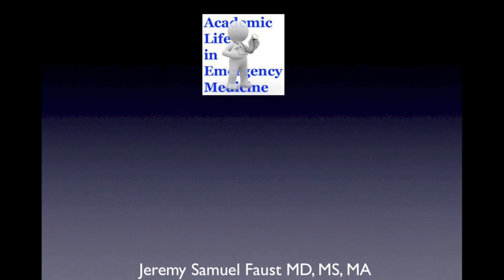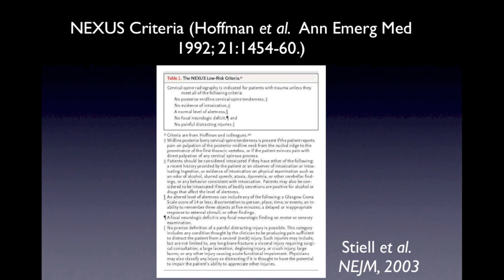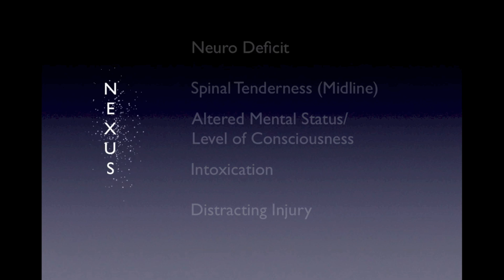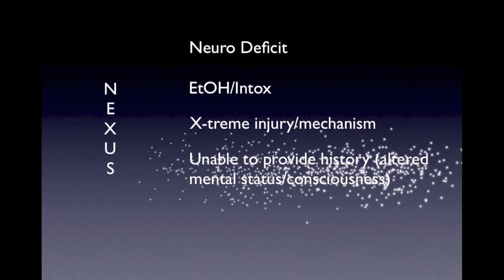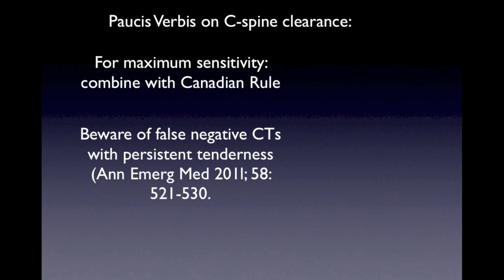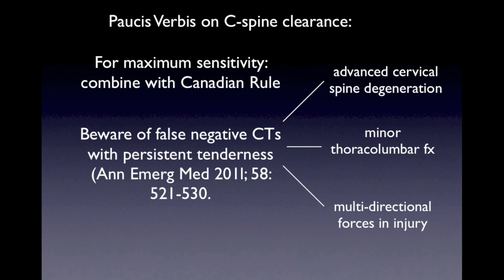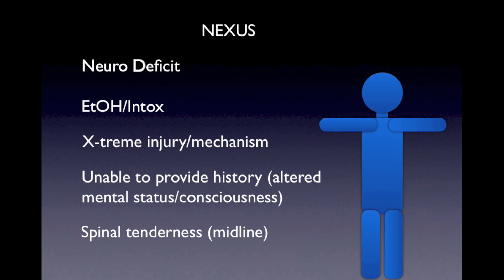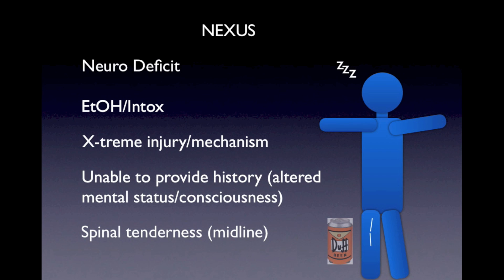P-Video: Remembering elements of the NEXUS criteria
This is a series of short video-based educational pearls for the practicing physician with a focus on Emergency Medicine and Critical Care. The content covered will include medical mnemonics, instructional videos,  "tricks of the trade", and even rapid-fire journal reviews. The videos are meant to be extremely short so that they can be easily referred to at any time. Enjoy and please suggest topics and provide us with your feedback!